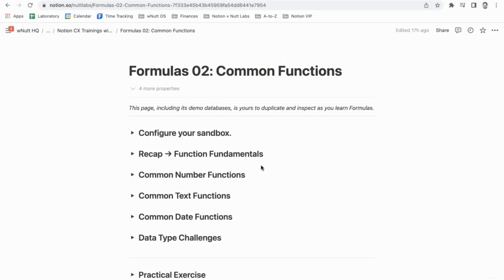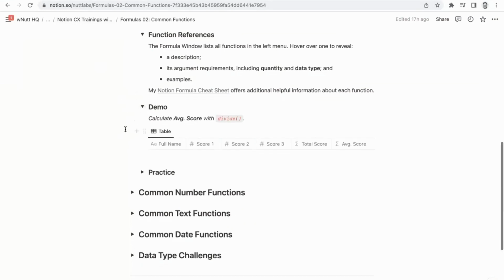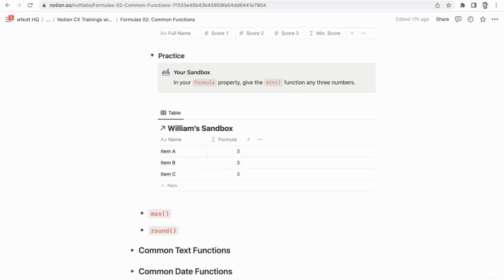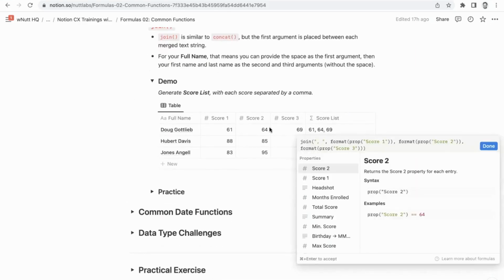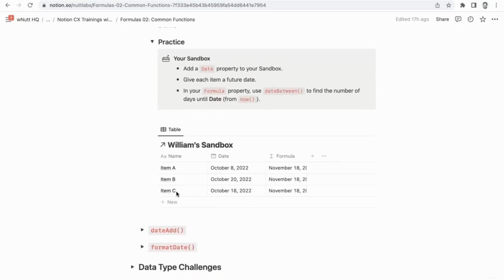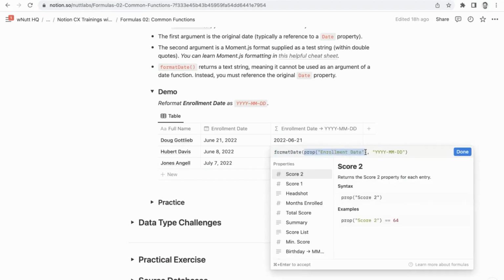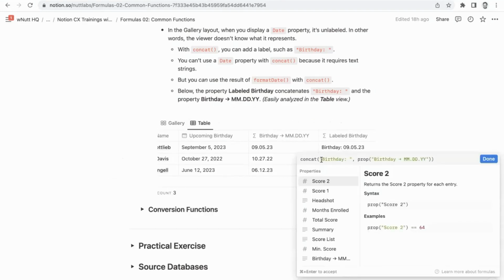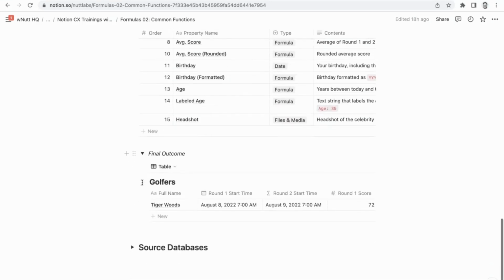Notion Stakeholder Series — Frequent Functions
I help a key group of Notion stakeholders understand the app's advanced features. They explore my resources in Notion A-to-Z, then we convene for a series of live lessons. Through this _Notion Stakeholder Series_, I’m making those lessons available to you.

00:00 — Intro
00:54 — Configure Your Sandbox
02:07 — Recap :: Function Fundamentals
10:16 — min()
11:30 — max()
12:19 — round()
14:03 — concat()
15:43 — join()
19:21 — now()
19:54 — dateBetween()
23:06 — dateAdd()
24:52 — dateSubtract()
25:00 — formatDate()
34:04 — format()
35:38 — toNumber()

💡  RESOURCES

👋  MEET WILLIAM

William Nutt is the founder of Nutt Labs and creator of Notion VIP the most widely referenced resource for Notion users. Notion’s support team and thousands of users use his resources in Notion A-to-Z to master and maximize Notion. William also created the Bulletproof methodology, which is Notion's most popular framework and top-selling template.

In addition to consulting users, William works directly for Notion on a variety of projects: he co-authored the official user reference, created and manages the Notion Certified program, and trains new members of Notion’s support team.